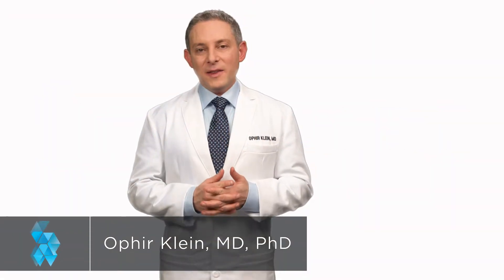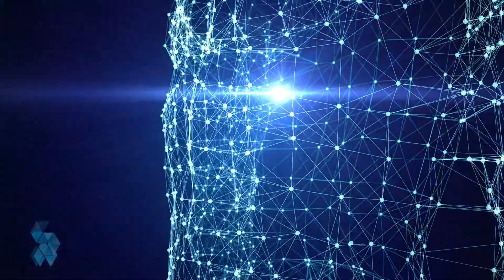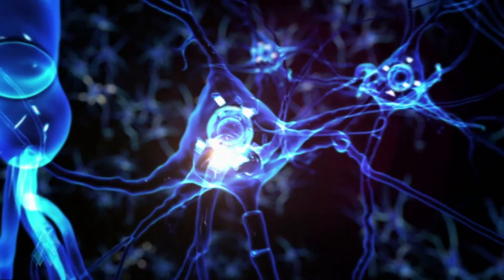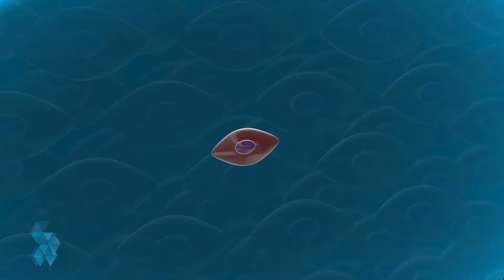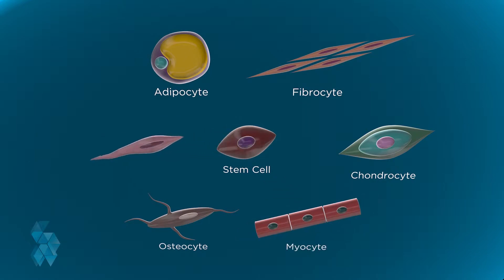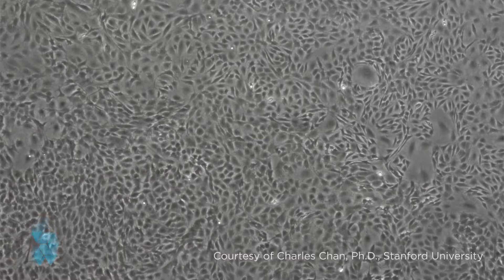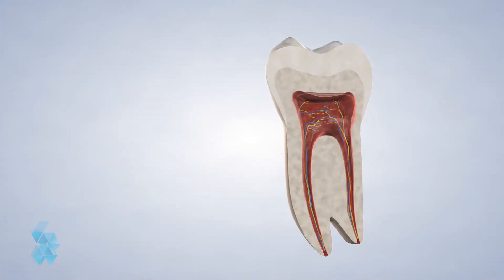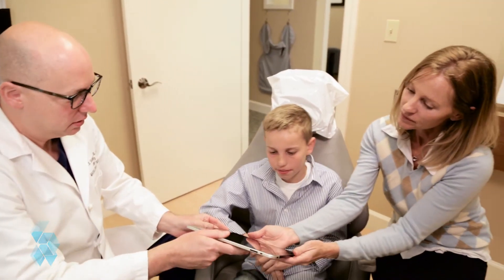What Are Stem Cells | Boise Oral Surgery & Dental Implant Center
Dr. Bobst is board certified in oral and maxillofacial surgery and has always been active in continuing education. His goal has been to establish a practice that maintains the highest standards of excellence in patient care. Dr. Bobst's desire was always to be a healthcare provider; he received a BA in biology from California State University. From there, he earned a Doctorate of Dental Surgery from Loma Linda University School of Dentistry in Loma Linda, CA and spent 5 years focusing on specialty training in oral & maxillofacial surgery.

Boise Oral Surgery & Dental Implant Center
J. Scott Bobst, DDS

Located:
7910 Ustick Road
Boise, ID 83704
Monday – Thursday  7:30-4:30
Friday 7:30-12:00

Services Provided:
Wisdom Teeth Removal, Dental Implants, All-on-4® Treatment Concept, General Extractions, Exposure & Bonding of Impacted Teeth, Bone Grafting & Sinus Augmentation, Oral & Maxillofacial Pathology, Corrective Jaw Orthognathic) Surgery, Facial Trauma, Pre-Prosthetic Surgery, TMJ Disorders, Distraction Osteogenesis, Apicoectomy, Surgical Treatment of Sleep Apnea, Facial Botox & Fillers, Genioplasty (Chin Augmentation)